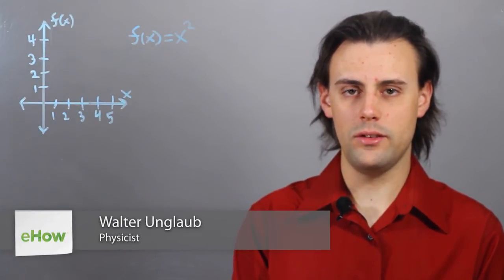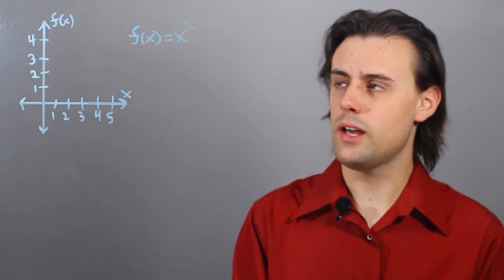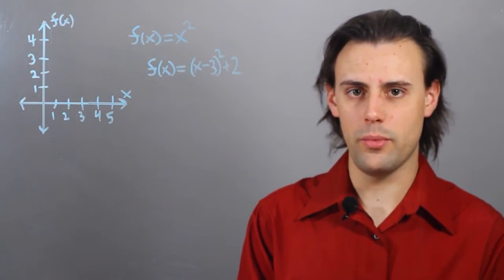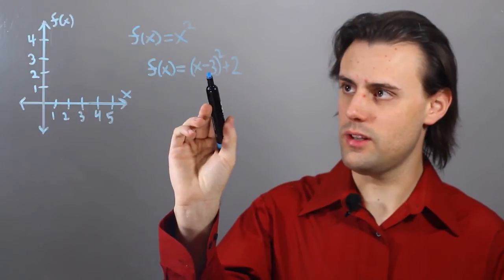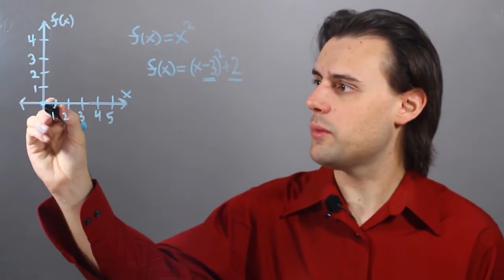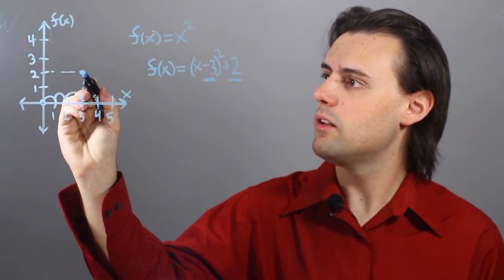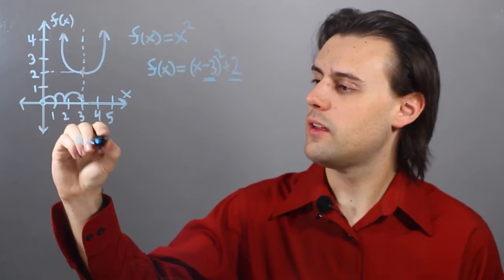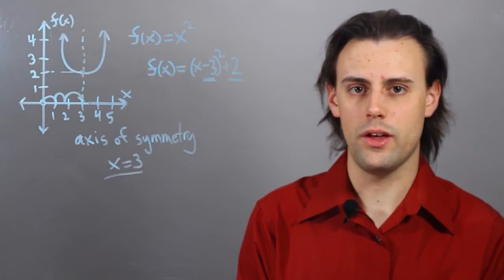How to Graph a Quadratic Function With f(x) : Trigonometry, Graphs, & Other Math Tips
Graphing a quadratic function with F of X will require you to consider the different functions of quadratic functions in general. Graph a quadratic function with F of X with help from an experienced mathematics professional in this free video clip.